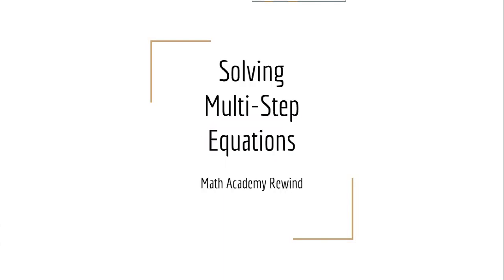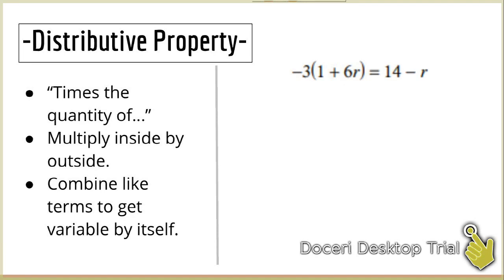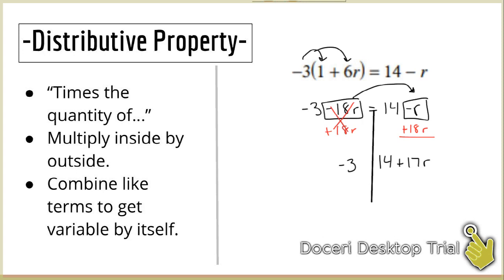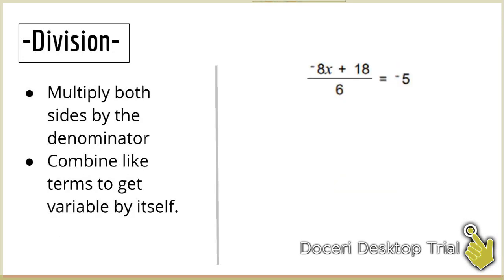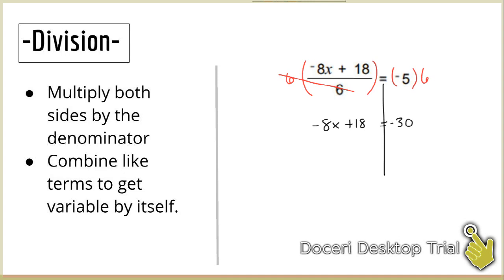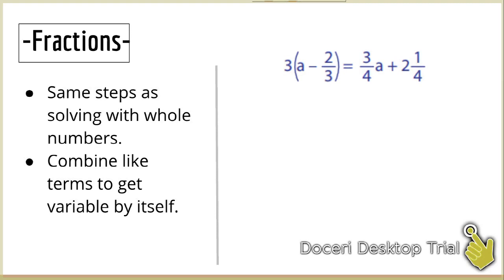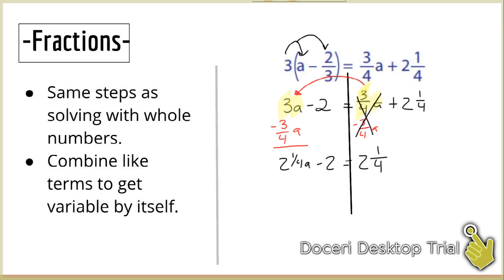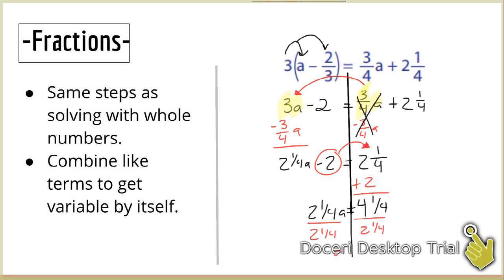Math Academy Rewind - Solving Equations